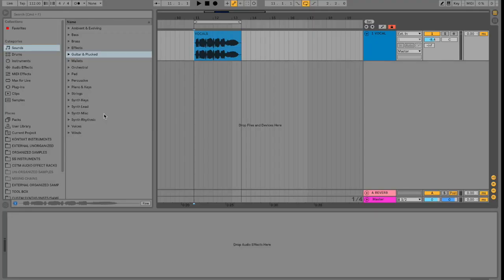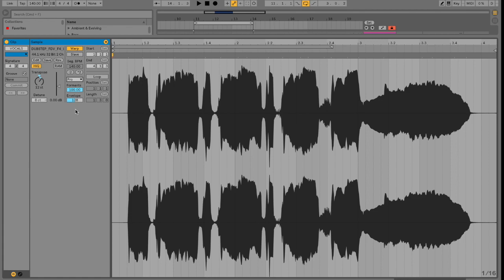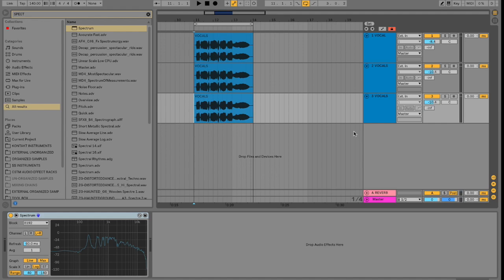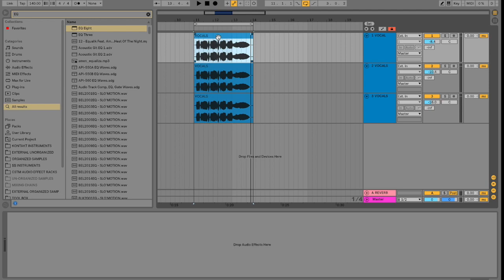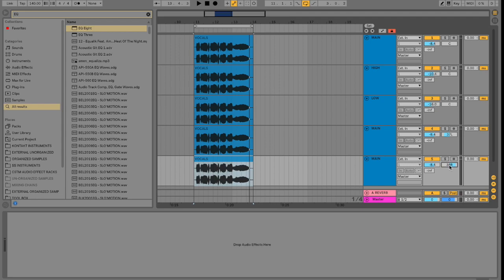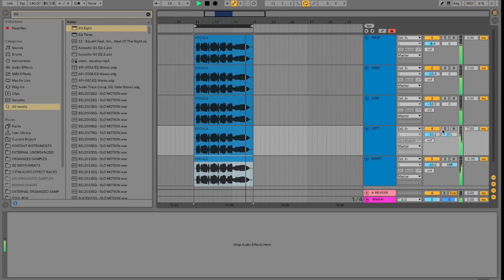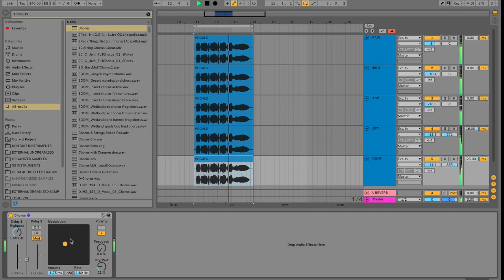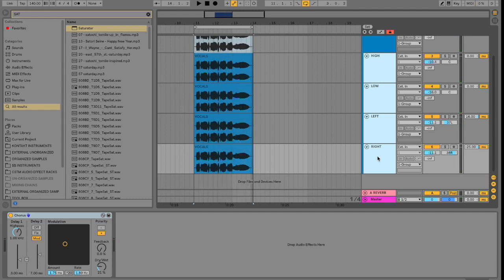Layering Vocals Final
The vocals in a track are the most important element as they tell the story in the song.

Having this element mixed in a way to sound clear, present and impactful is of absolute importance to the overall success of the track.

A common mistake made by producers when mixing in vocals is not layering them. Layering vocals helps to give them a fuller and more complex sound.

In this screencast, I'll show you how to layer vocals in Ableton 10.